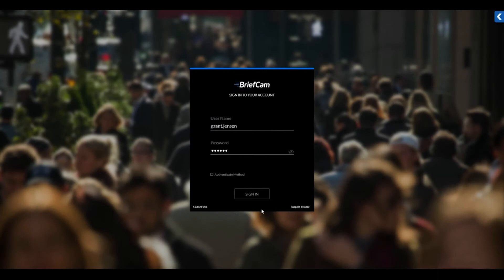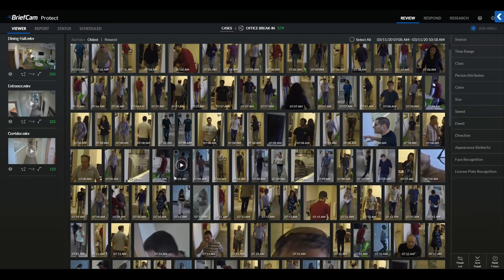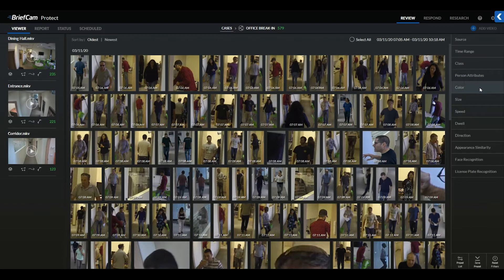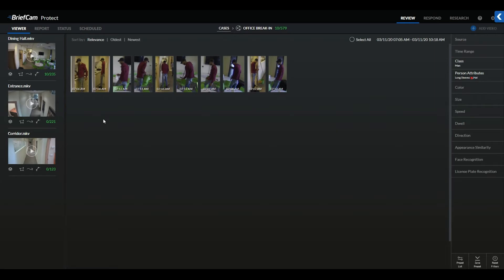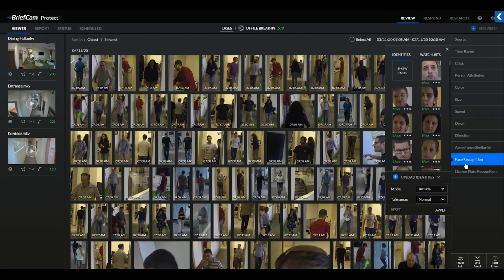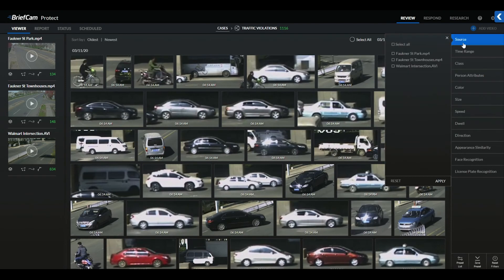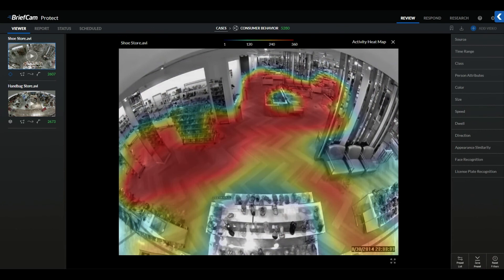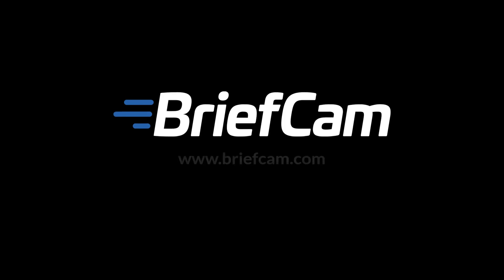Accelerating Investigations with REVIEW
This video provides an extensive overview of the REVIEW module of BriefCam's comprehensive Video Content Analytics Platform: Quickly search and filter objects and events of interest by men, women, children, vehicles, proximity identification and lighting changes with speed and precision, using 28 classes and attributes, in addition to face recognition, license plate recognition, appearance similarity, color, size, speed, path, direction, and dwell time, providing an ever increasing and powerful set of distinct search combinations.
BriefCam’s unmatched detection and extraction accuracy dramatically improves post-event investigation productivity by pinpointing people and objects of interest with speed and precision. In addition, by presenting objects that have appeared at different times within the video simultaneously, BriefCam VIDEO SYNOPSIS® enables the review of hours of video in minutes, dramatically increasing investigation productivity.
In this video:
* Learn about the REVIEW module and how it can be used to accelerate investigations and manage cases
* Explore the comprehensive set of video search filters that can be used and combined to pinpoint objects of interest with speed and precision across cameras and video feeds
* Discover VIDEO SYNOPSIS, BriefCam's patented technology for reviewing hours of video in minutes
* Understand how the REVIEW module is complementary to the RESPOND and RESEARCH modules within BriefCam's platform